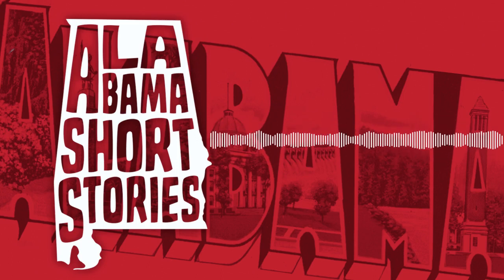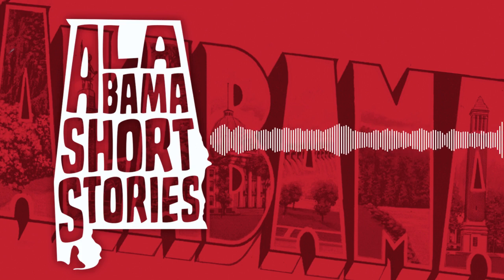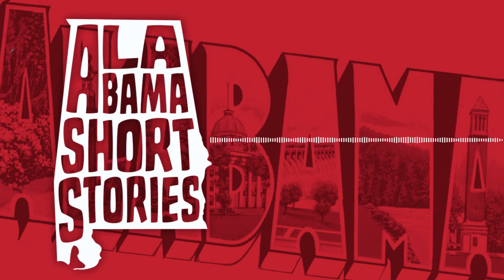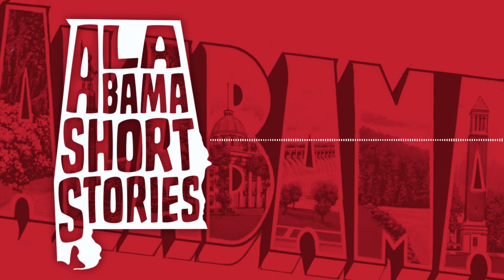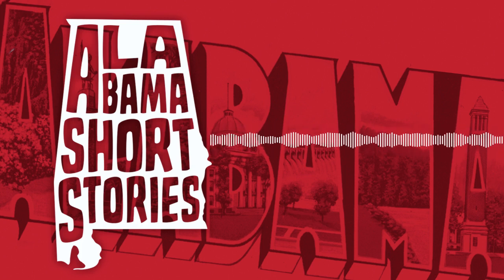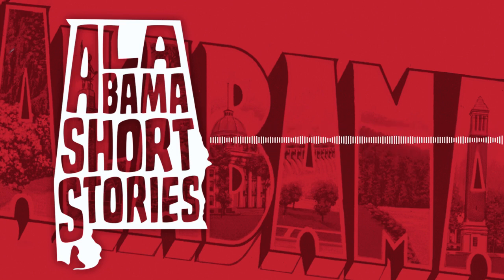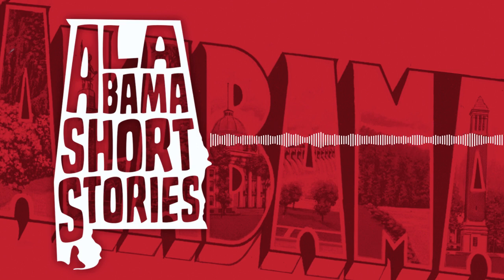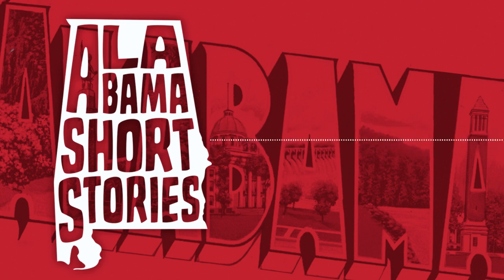SE1 EP8 She Painted on Spider Webs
In an earlier episode of the Alabama Short Stories podcast, we talked about the painter William Frye. An artist who learned the ways of the masters at Heidelberg University in Prague, Bohemia (now the Czech Republic) and painted on traditional mediums such as stretched canvas.

In this episode, we learn about Huntsville’s own Anne Clopton. A self-taught painter, Clopton took a different path and chose to paint on spider webs.

Find out about her choice of medium and why she chose a spider web on this episode of the Alabama Short Stories Podcat.